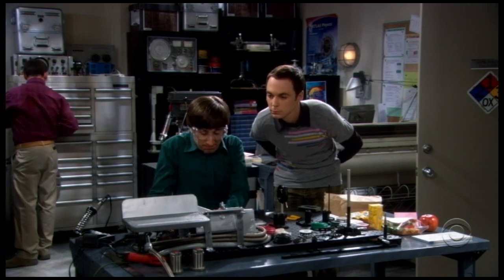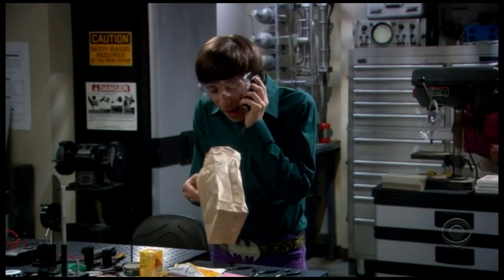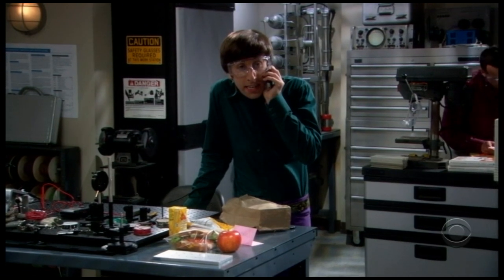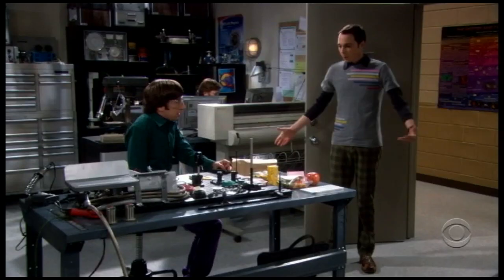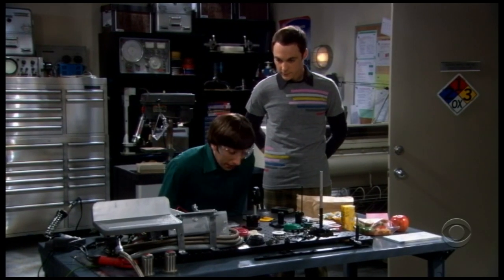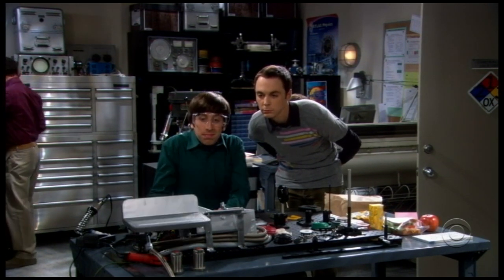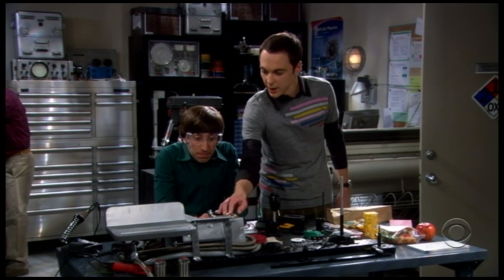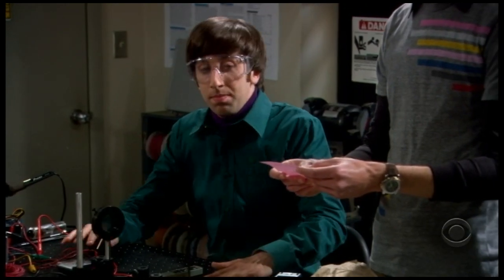The Big Bang Theory Season 1 Episode 12 The Jerusalem Duality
When a 15-year-old prodigy joins the university, Sheldon Cooper decides to give up his work and focus on other tasks The other guys (Leonard, Raj and Howard) come up with a plan to get rid of him.